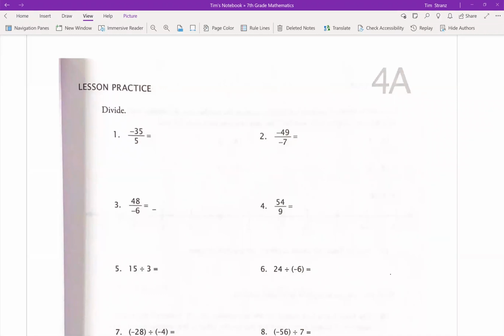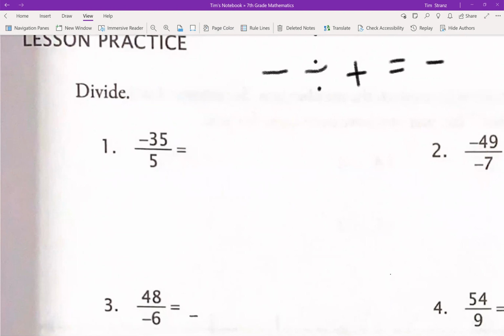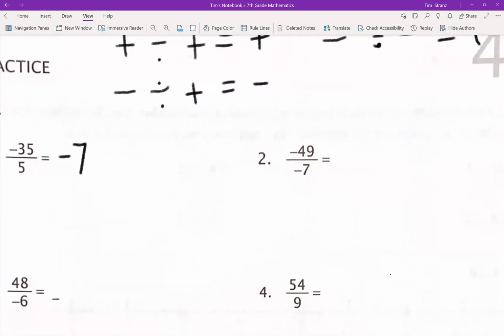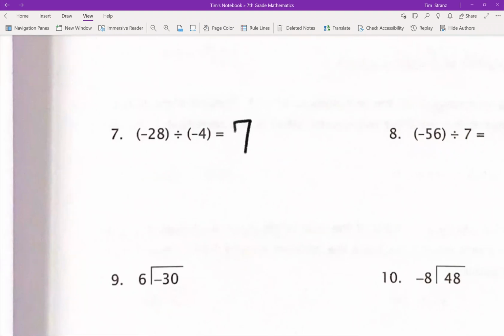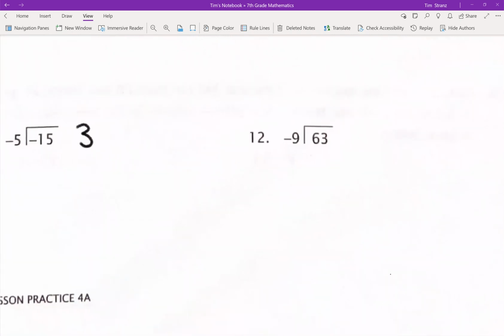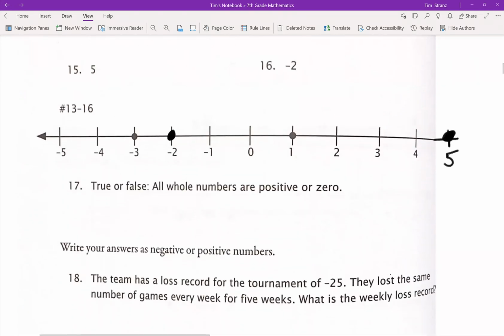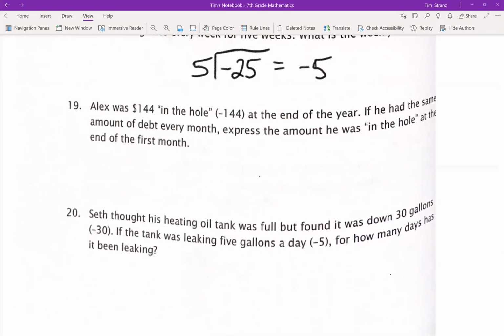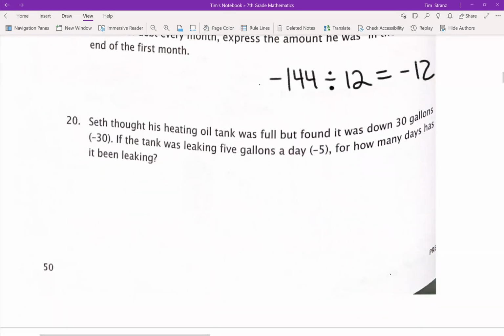Math-U-See Lesson 4: Dividing positive and negative numbers